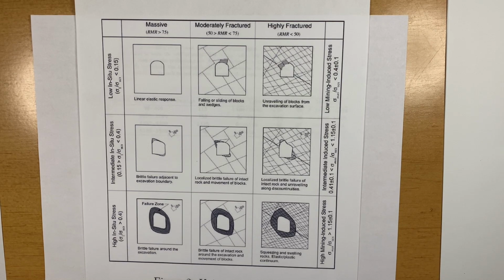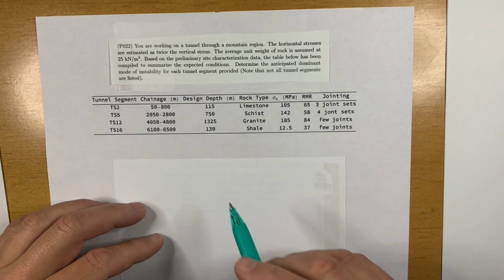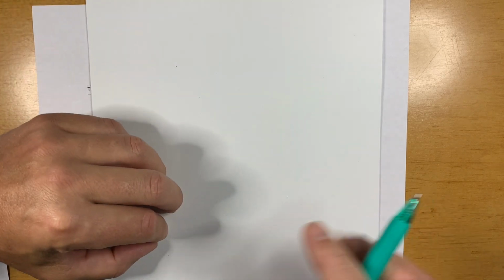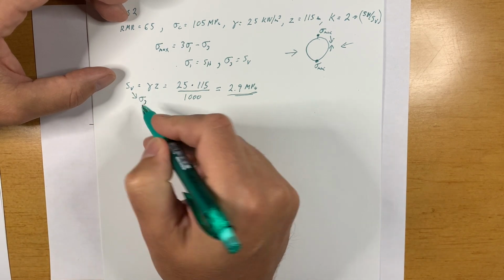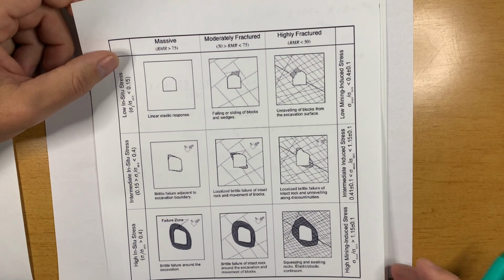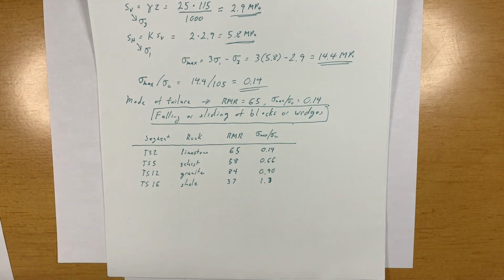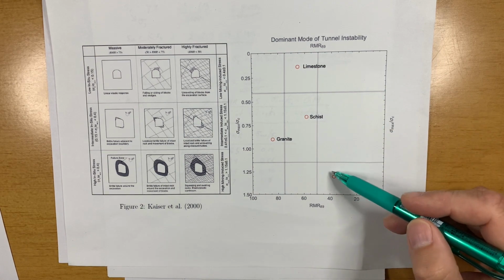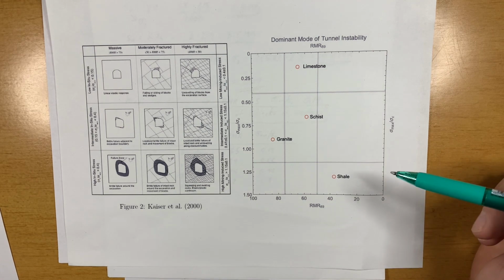Tunnelling Mode of Instability Tutorial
A tutorial on identification of the dominant mode of instability around tunnels.